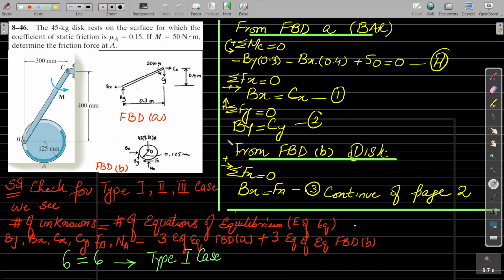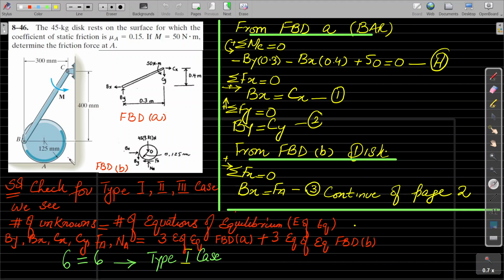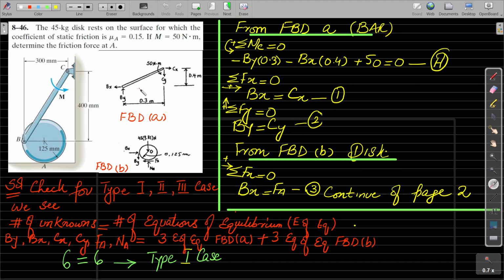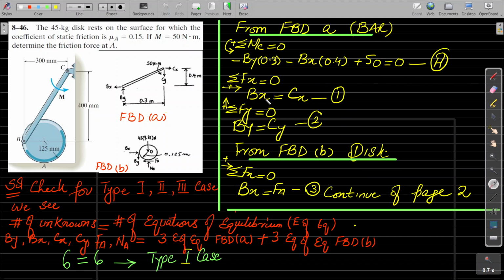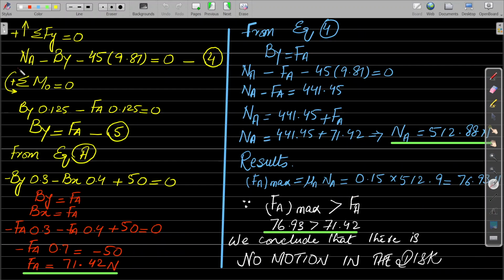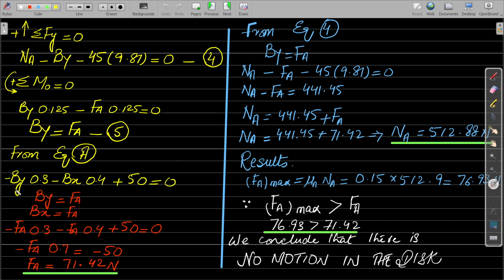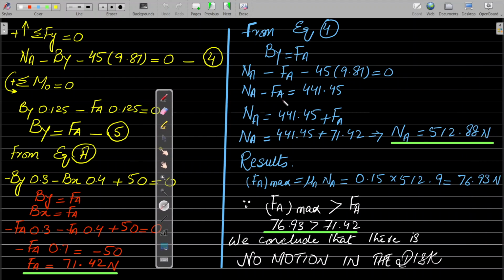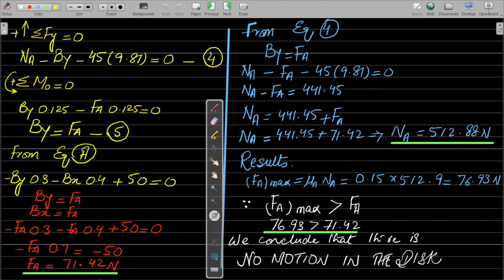Friction system Type I problem for a Bar and Disk system